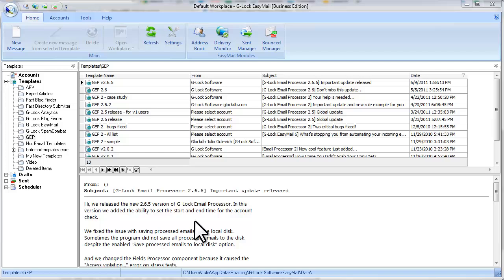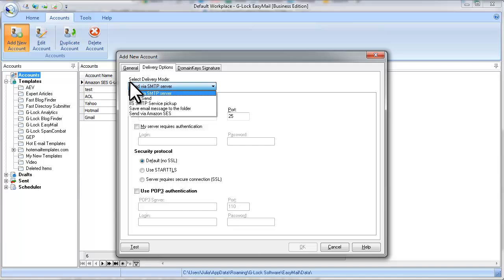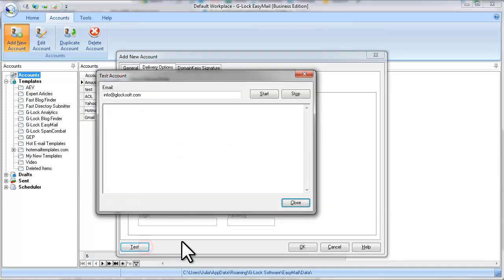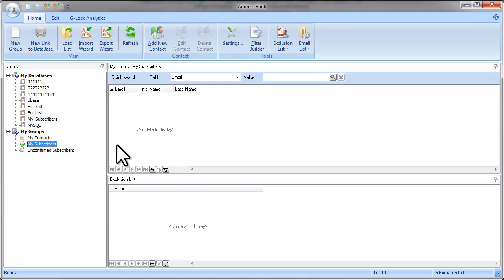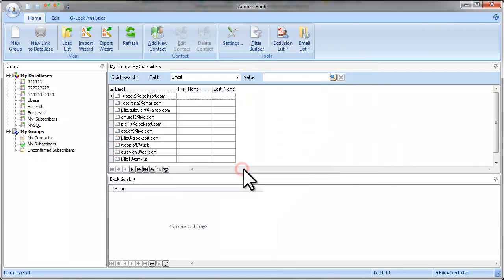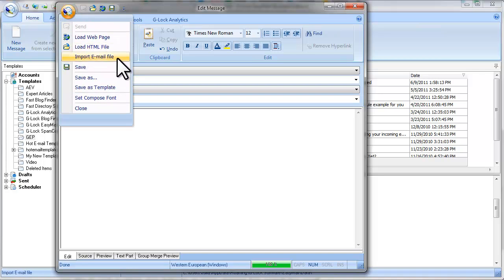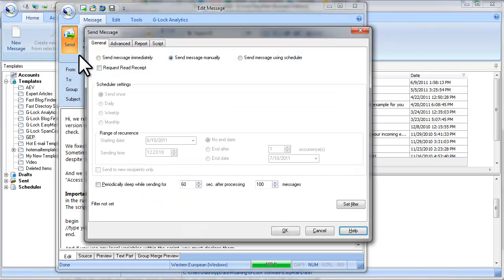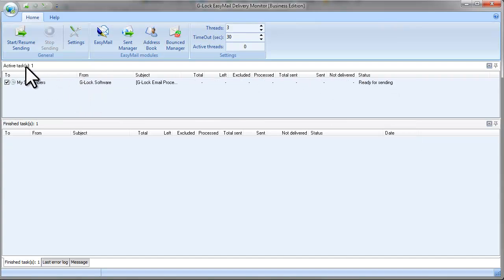How to Get Started with G-Lock EasyMail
More This guide assumes that you have already installed G-Lock EasyMail onto your computer. To get the program working, double click themouse on G-Lock EasyMail icon on the desktop, or run the program from the Start menu and follow these instructions.